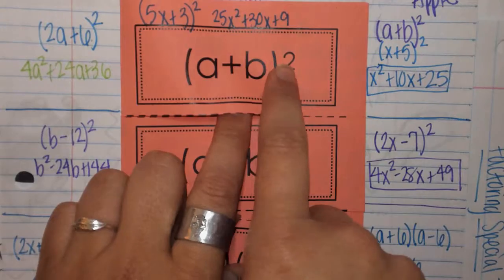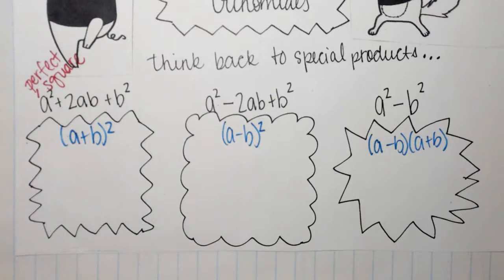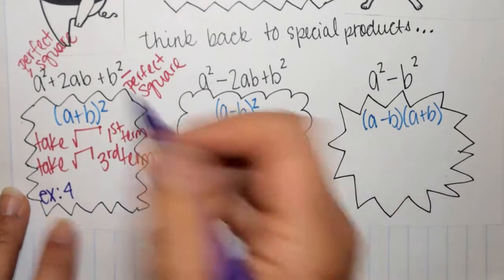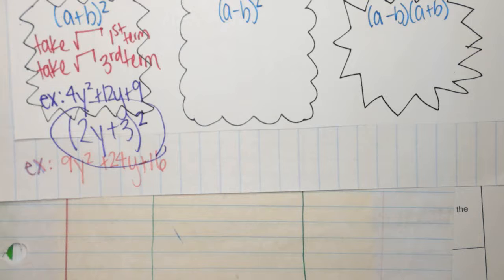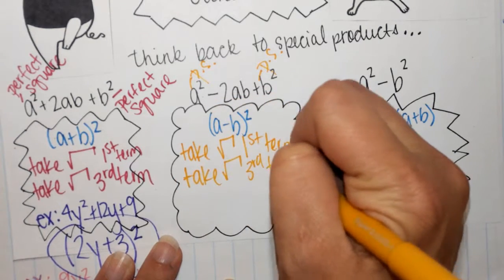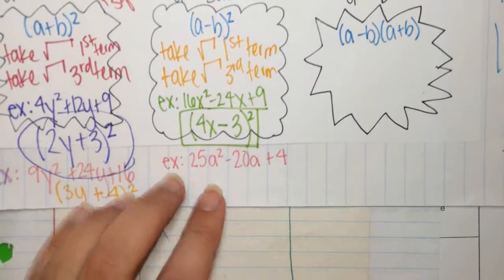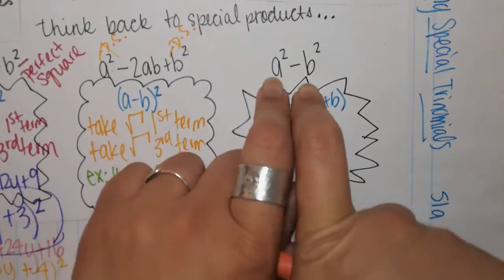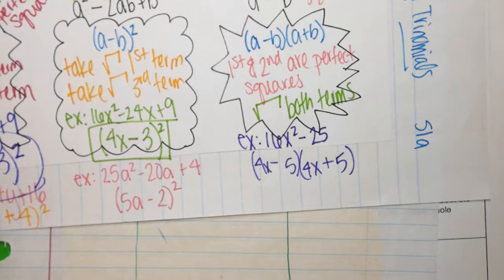4 10 17 1st